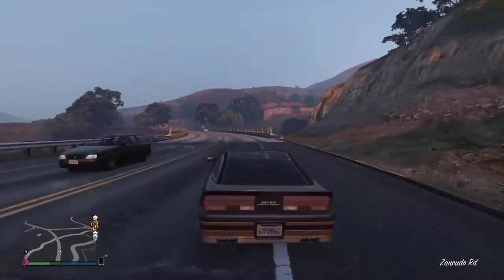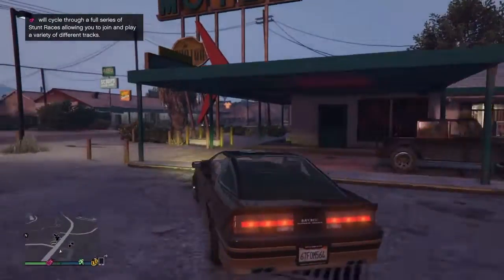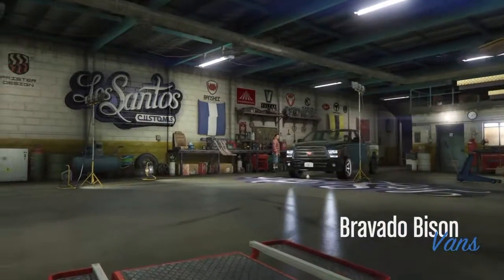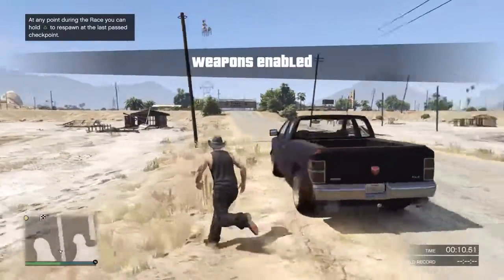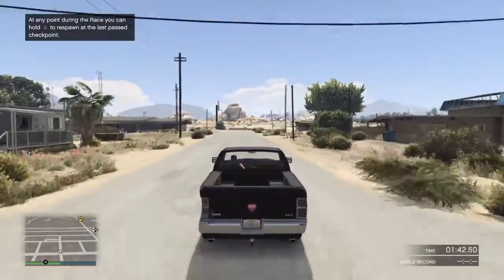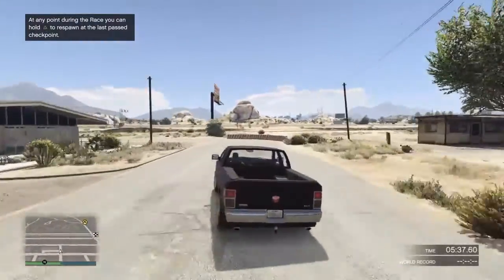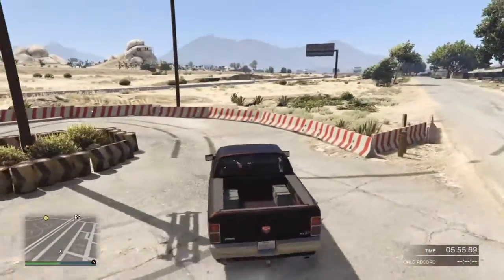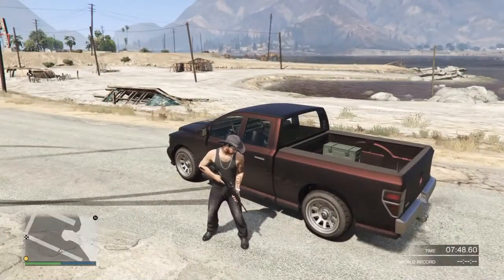Trying to Drift a Dodge Ram! GTA 5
Gave the Bravado Bision a try on the drift track, It wasn't the greatest but it was still fun to drive!